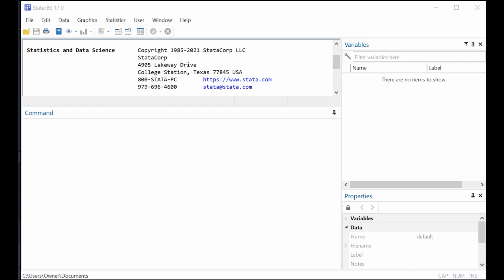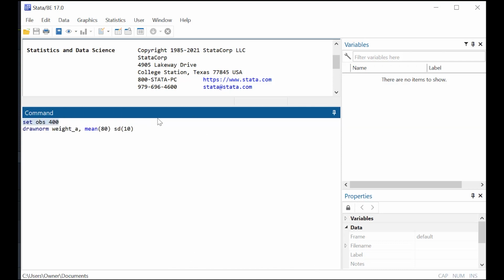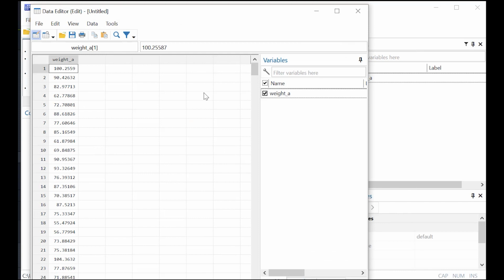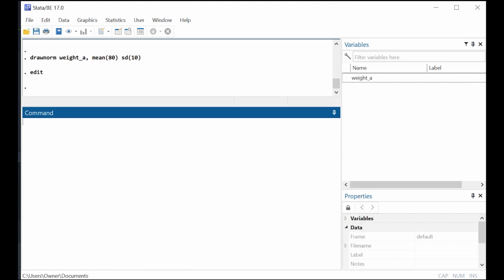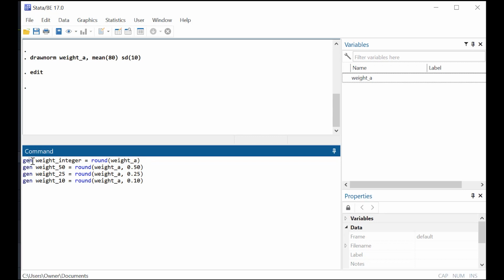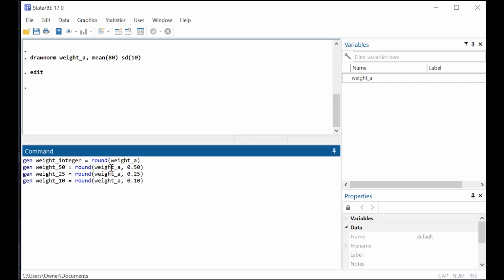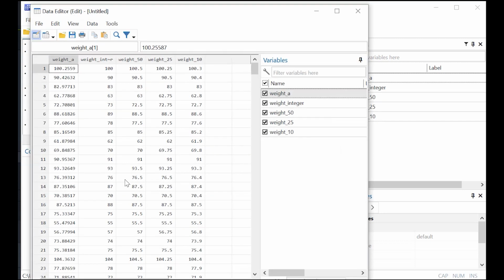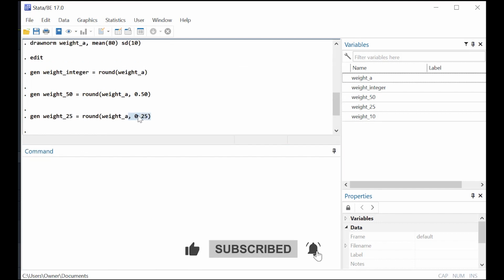How to Round Numbers in Stata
Sometimes, working with a dataset requires you to create rounded versions of a variable. In this video, we’ll show you how to use Stata to round numbers.